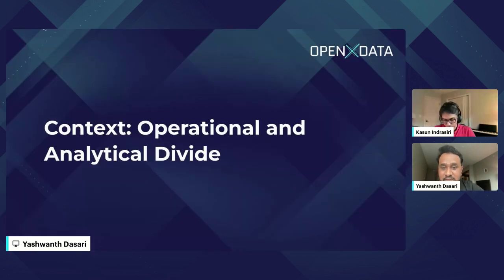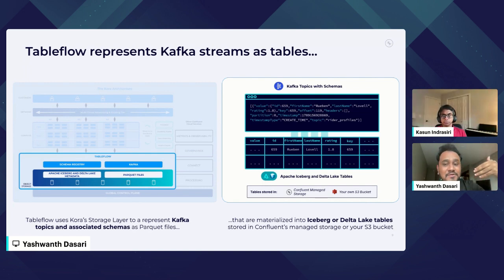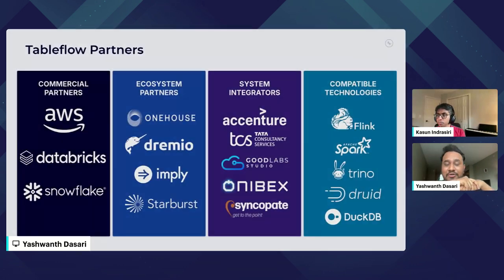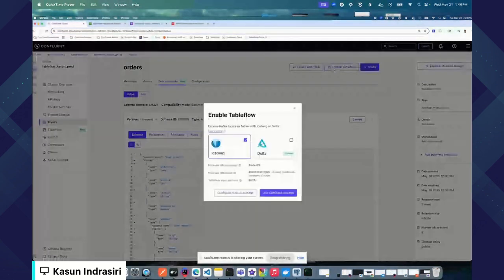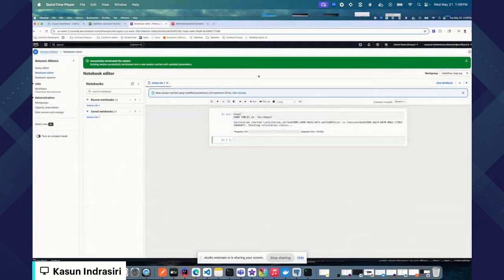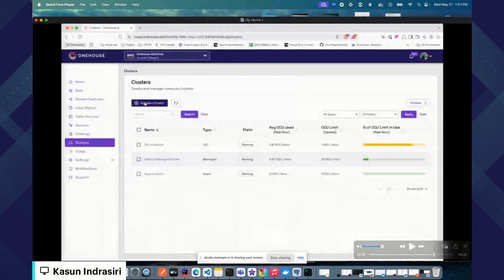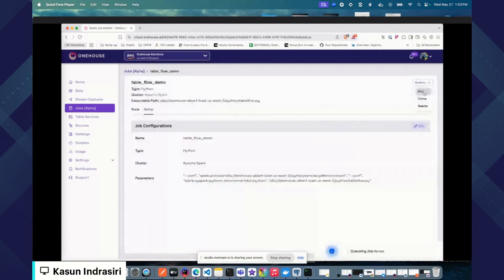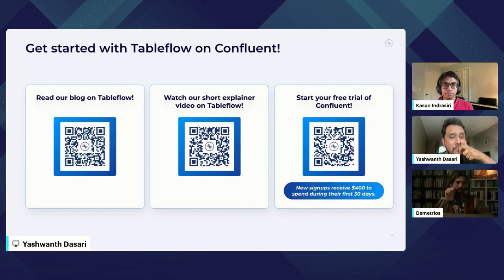OpenXData - From Kafka to Open Tables: Simplify Data Streaming Integrations with Confluent Tableflow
Modern data platforms demand real-time data—but integrating streaming pipelines with open table formats like Apache Iceberg™, Delta Lake, and Apache Hudi™, has traditionally been complex, expensive, and risky. In this session, you’ll learn how Confluent’s data streaming platform—with unified Apache Kafka® and Apache Flink®—makes it simple to stream all your data into Iceberg tables and Onehouse with Tableflow. Built for open lakehouse architectures, Tableflow lets you represent Kafka topics and their associated schemas as open table formats in just a few clicks, eliminating the need for custom, brittle integrations and batch jobs. See how Confluent enables faster delivery of real-time data products ready for use across open data systems.